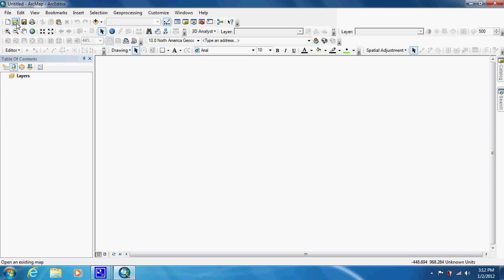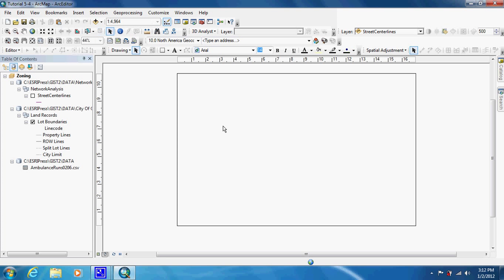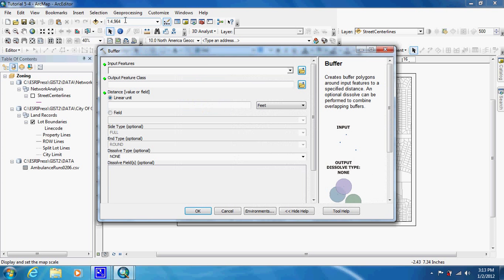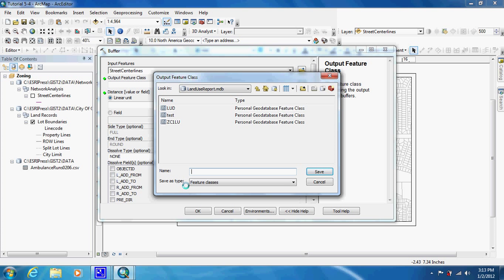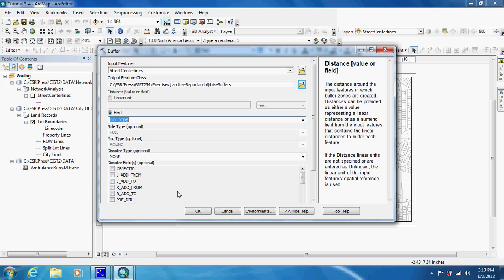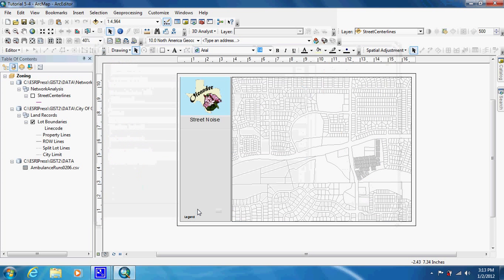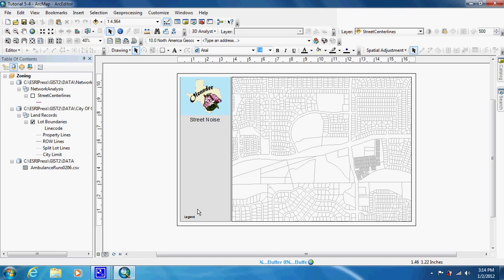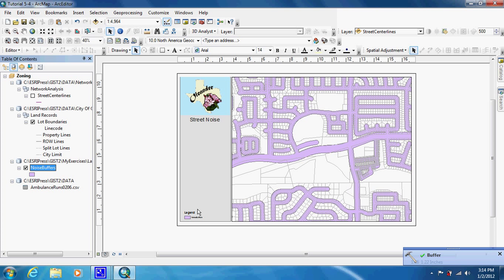Book 2: Tutorial 5-4 Buffering Values